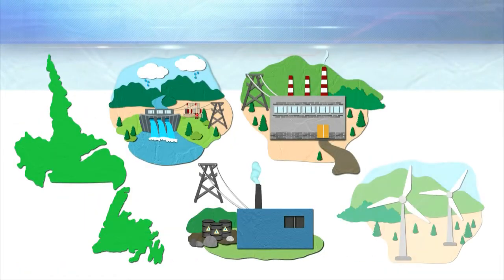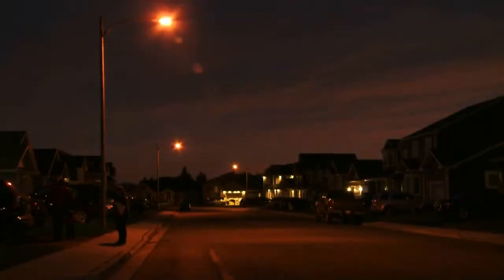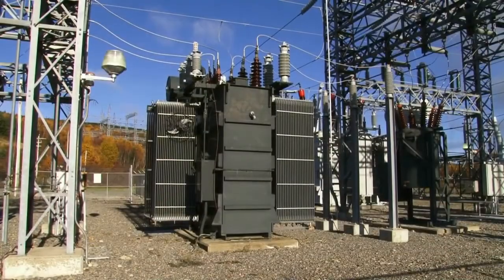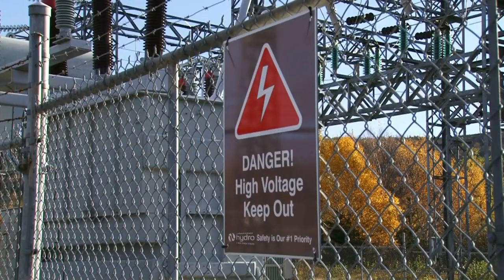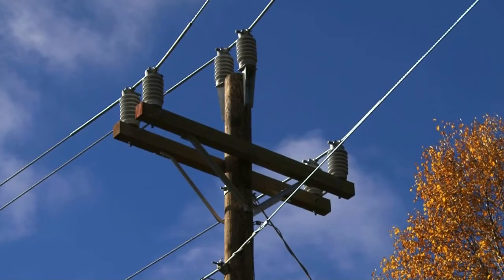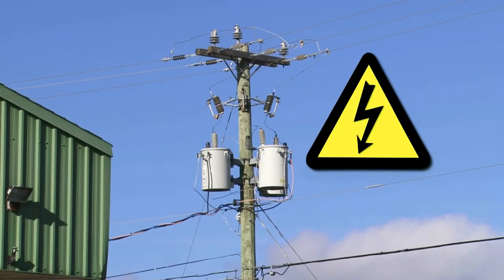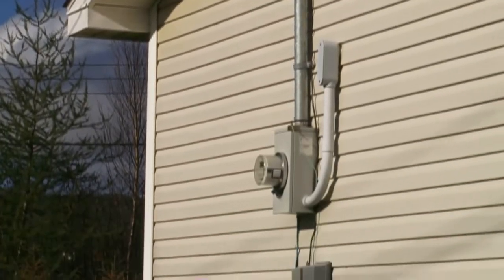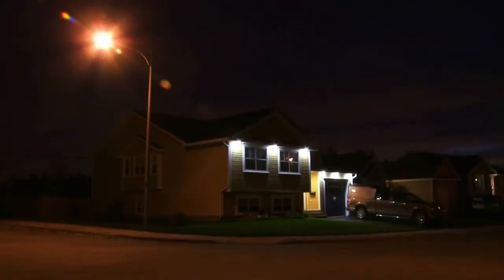Power Your Knowledge: the Distribution system in Newfoundland and Labrador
Learn more about how Newfoundland and Labrador Hydro delivers electricity from a generating station to your home or business.